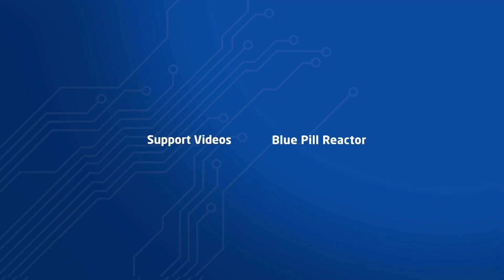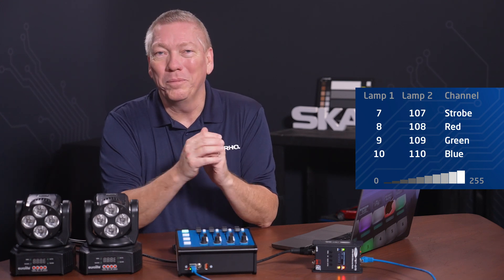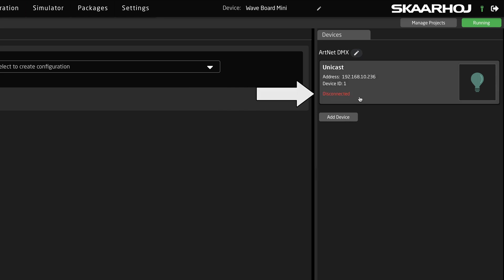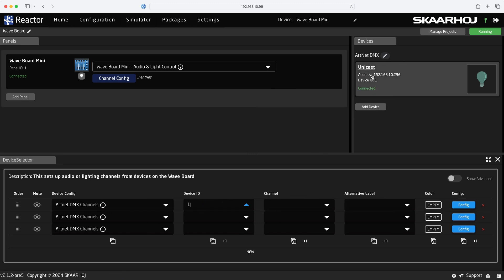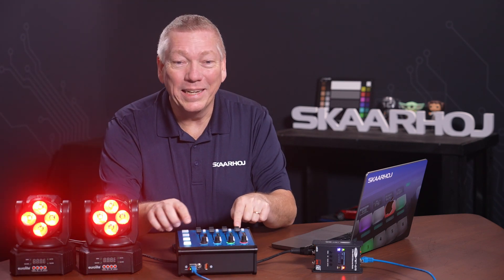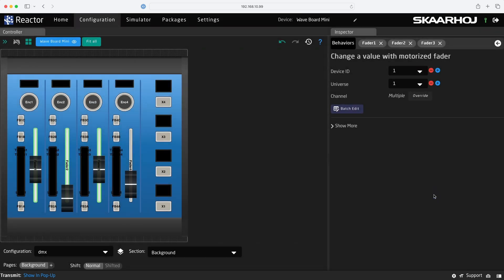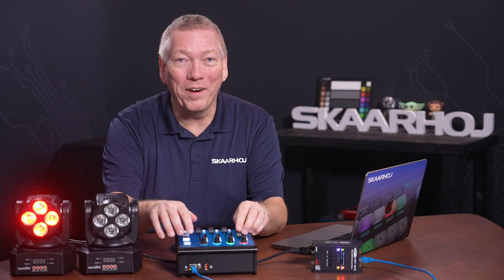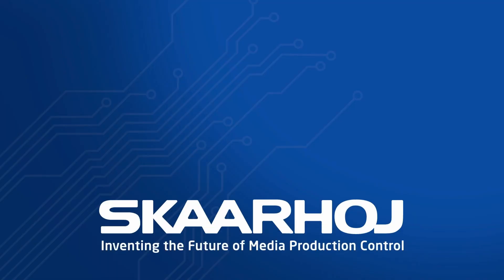How to Control Artnet DMX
Learn how to control Artnet DMX with a SKAARHOJ controller. This video covers setting up cabling and addresses, configuring the controller in our web GUI Reactor, adding an Artnet DMX Device Core, using default configurations, and customizing your own commands for a tailored setup. Watch now to get started.

00:37 Cabling and addresses
01:53 Open Reactor
02:31 Add Artnet DMX Device Core
04:18 Use pre-made Default Configuration
07:20 Create Custom Configuration